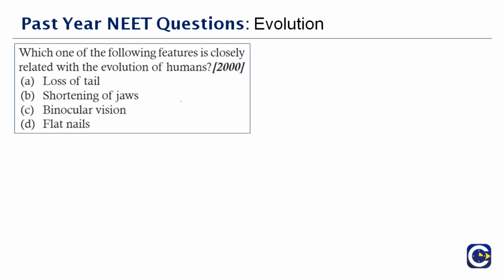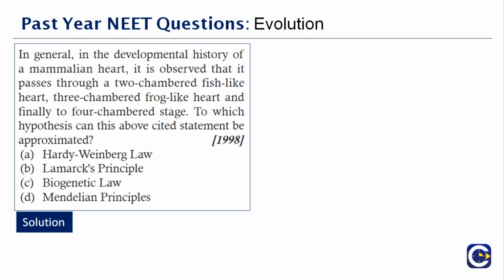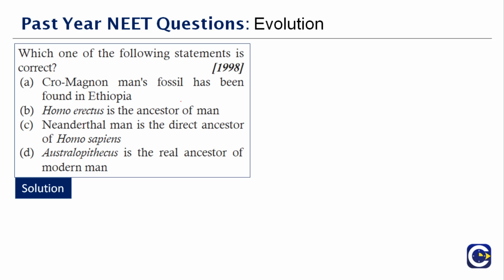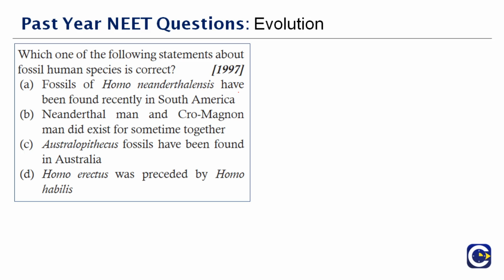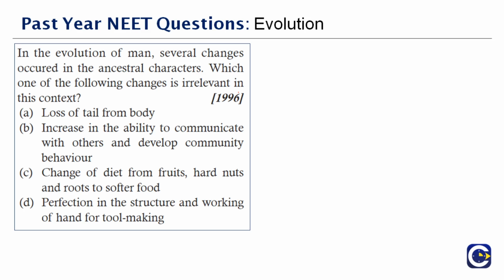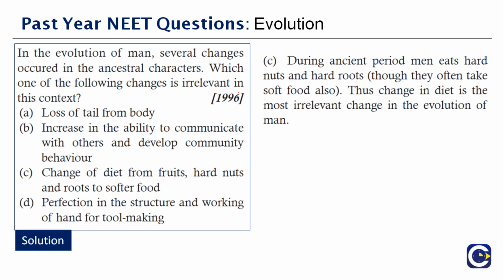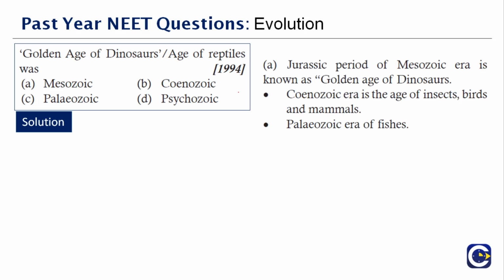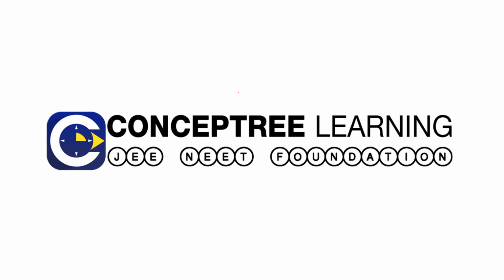Past Year NEET Questions-Evolution-Part 9